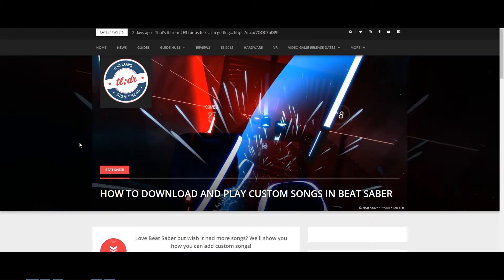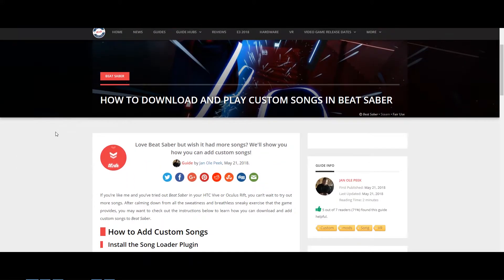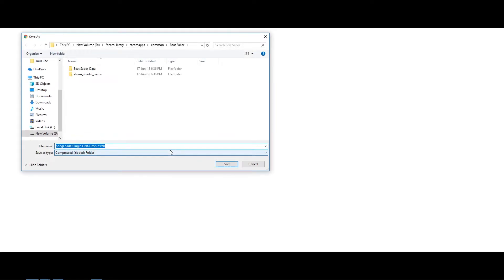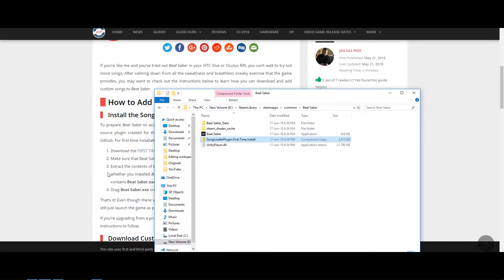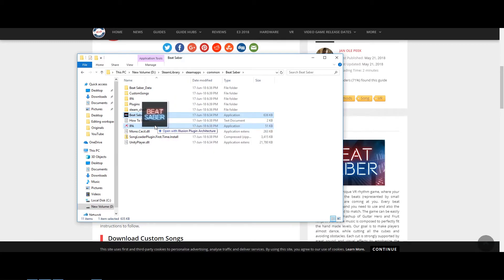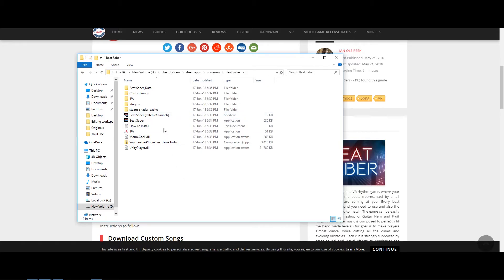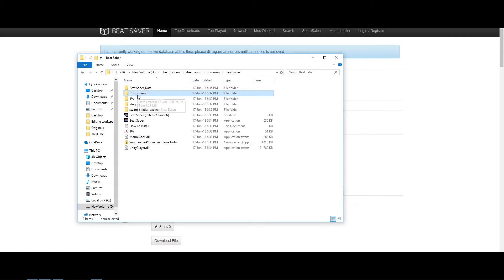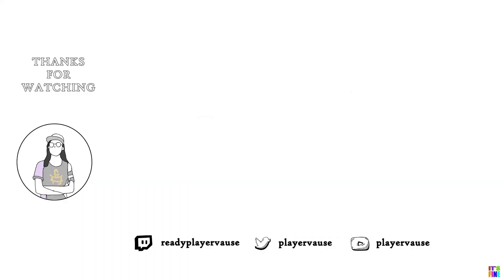How to add custom songs into Beat Saber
THIS TUTORIAL IS OUT OF DATE. They made an update awhile ago that makes custom song loading easier so please be sure to download the latest mod manager!

FIND ME SOMEWHERE ELSE

Want to go on a coffee date with me? Sorry I don't drink tea and my girlfriend would disapprove. You can buy me a virtual coffee here though:

tutorial
how to
Beat Saber custom song